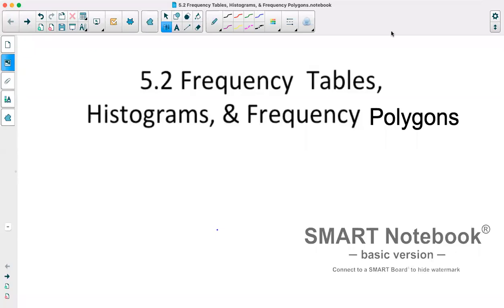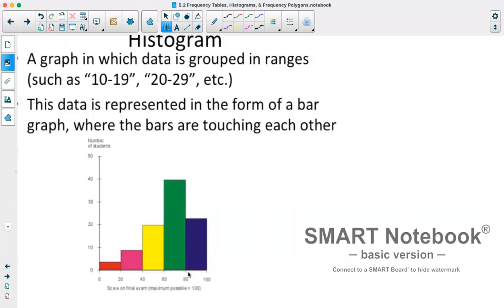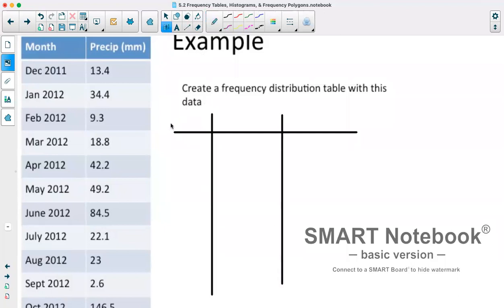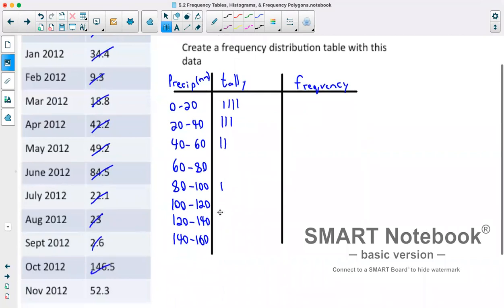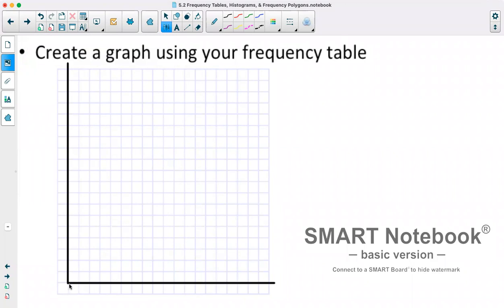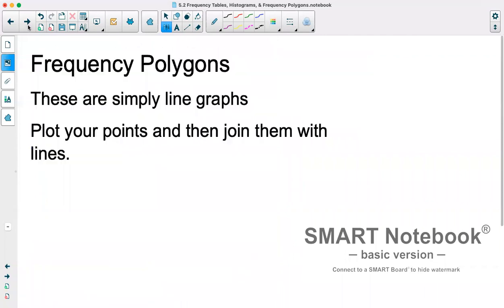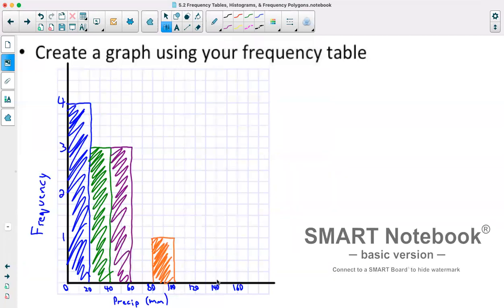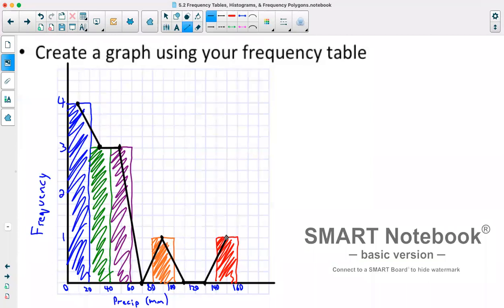Foundations of Math 11: 5.2 Frequency tables, Histograms, & Polygons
In this video I go over what frequency tables, histograms, and polygons are.